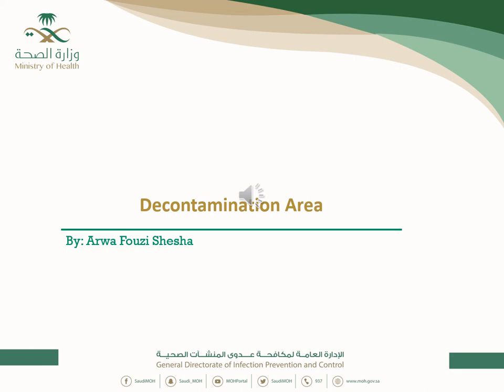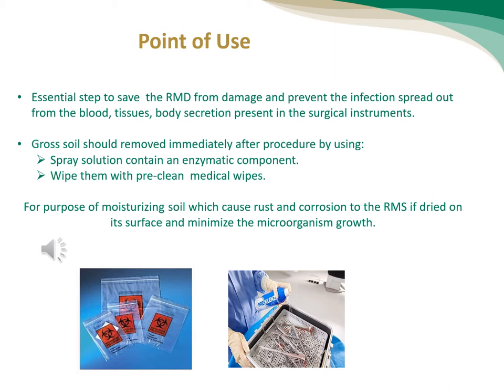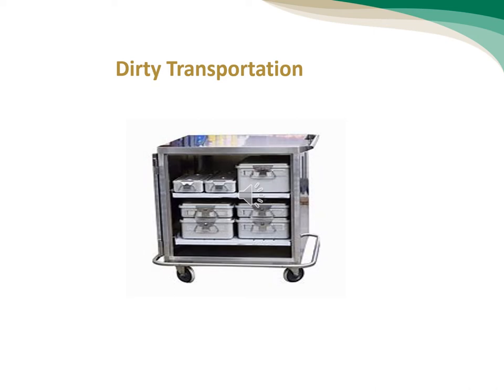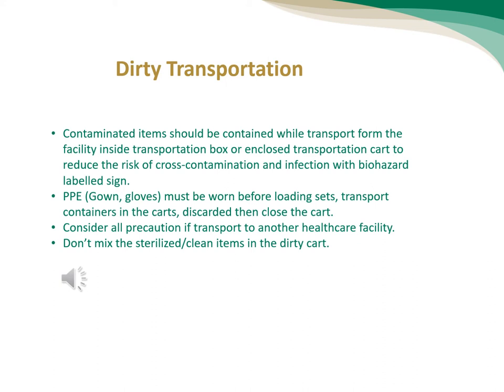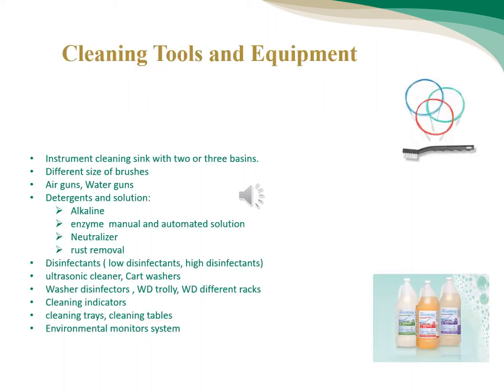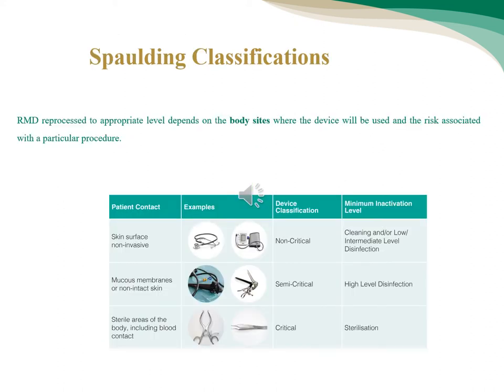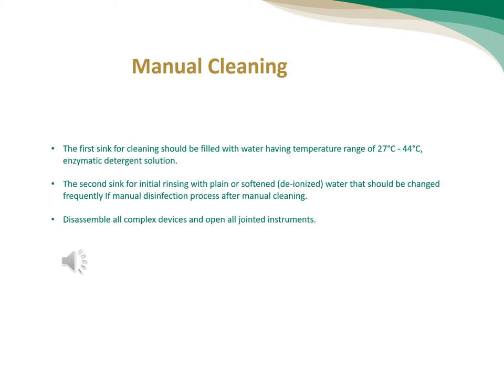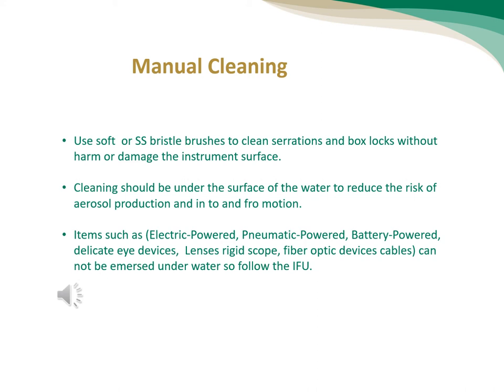3 Decontamination Area